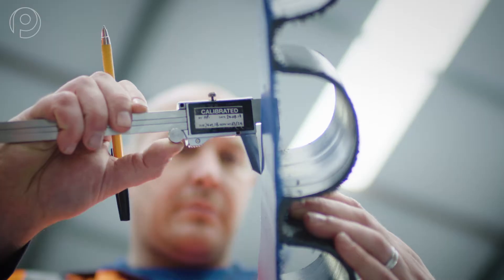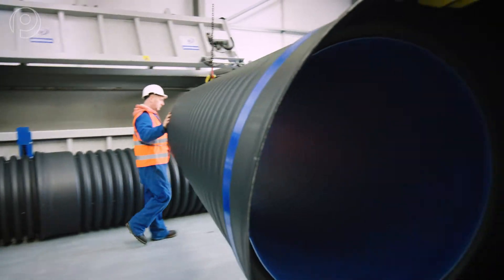Polypipe Recycling Plastic Waste - Our Approach | Polypipe Civils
We believe in making plastic a truly circular chain of sustainability through recycling and re-use.

Our engineered pipes are recycled from high quality recycled plastic material wherever possible in accordance with current standards and that plastic comes from all sorts of household items.

We've invested millions of pounds in a sustainable, economically viable production centre that makes the best of recycled material without compromise. Watch our video to find out how.